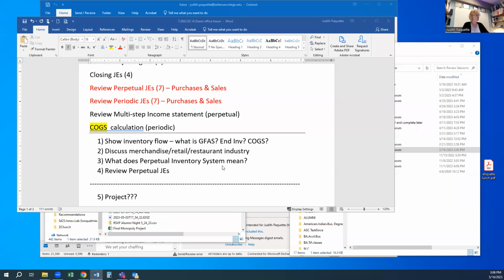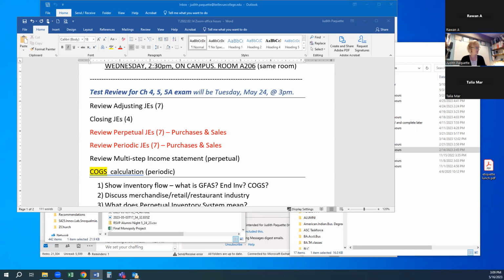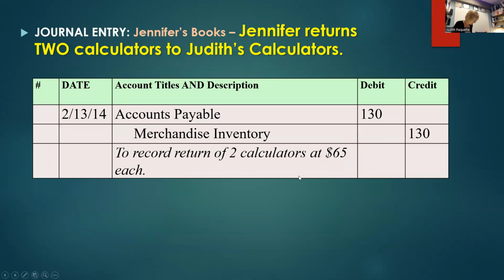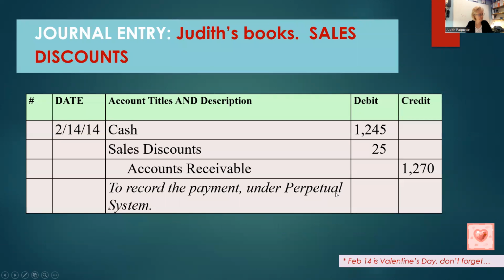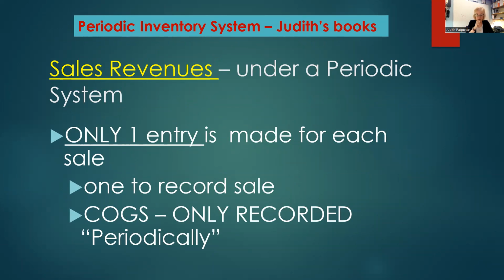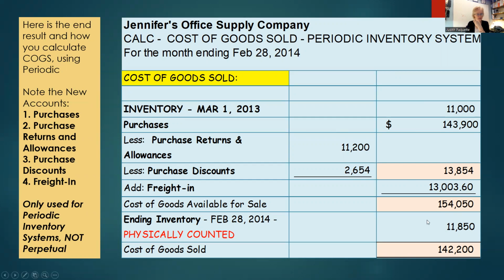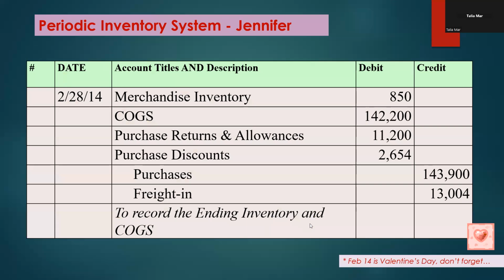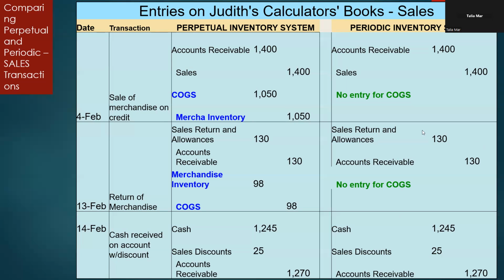2023 05 16 Acct 201 Review Session